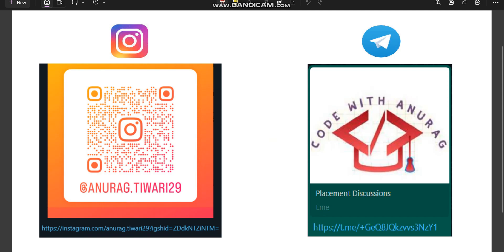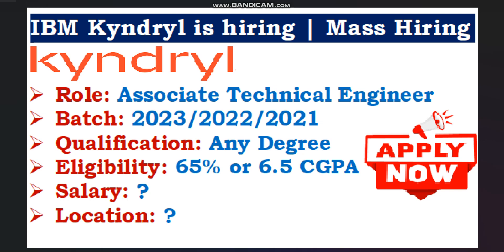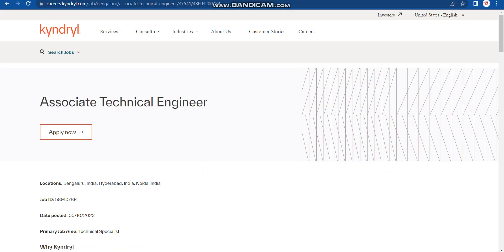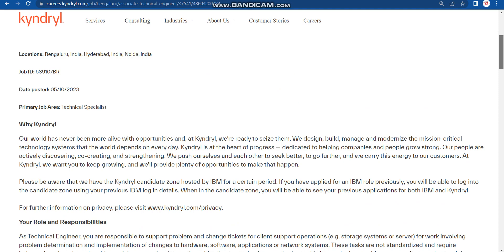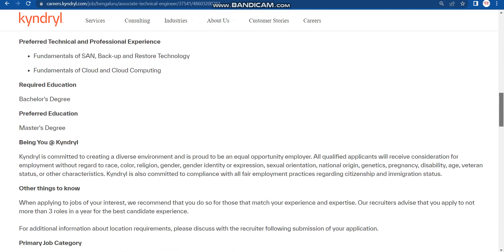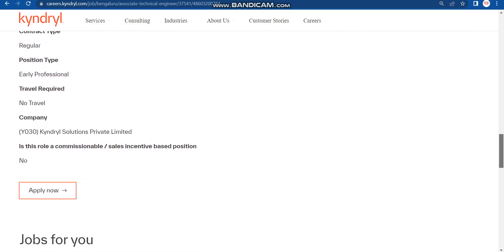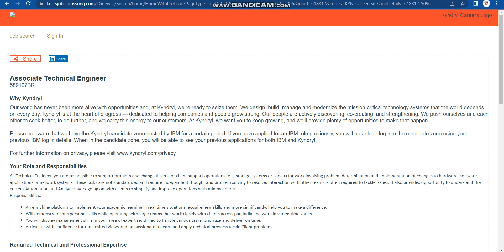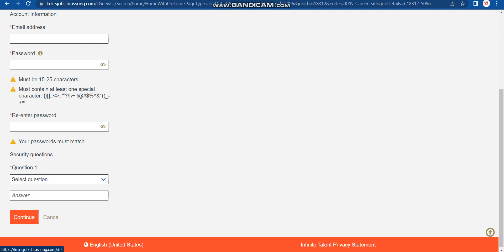IBM (Kyndryl) is hiring 2023/22/21 batch | Salary? | Job Location? | How to apply?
🔥Keywords used in this video:
Jobs online
Find jobs online
hiring
Startup jobs
Bulk hiring
Recruitment 2023
Jobs in 2023
Recruitments 2023
job update for 2023/2022/2021/2020/2019 batch
jobs for 2023 batch
Jobs for 2022 batch
Jobs for 2021 batch
High package
Python developer jobs
No % Criteria jobs
Coding job without coding round
Direct interview jobs
No coding round jobs
Pure coding jobs
IT jobs
Kyndryl is hiring with no % Criteria
Kyndryl off campus drive
Kyndryl is hiring freshers
Kyndryl is hiring is bulk
Kyndryl job updates
Kyndryl is hiring with high package
Kyndryl is hiring for Associate Technical Engineer role
Kyndryl is hiring for Non coding job role
Kyndryl jobs
Kyndryl is hiring 2023 batch
Kyndryl is hiring 2022 batch
Kyndryl is hiring 2021 batch
Kyndryl is hiring 2020 batch
Kyndryl is hiring 2019 batch
Kyndryl
IBM is hiring with no % Criteria
IBM off campus drive
IBM is hiring freshers
IBM is hiring is bulk
IBM job updates
IBM is hiring with high package
IBM is hiring for Associate Technical Engineer role
IBM is hiring for Non coding job role
IBM jobs
IBM is hiring 2023 batch
IBM is hiring 2022 batch
IBM is hiring 2021 batch
IBM is hiring 2020 batch
IBM is hiring 2019 batch
IBM
Code with Anurag